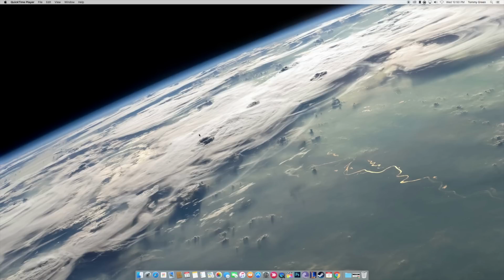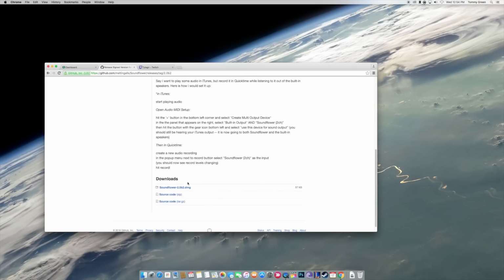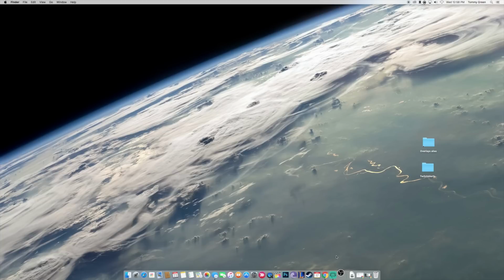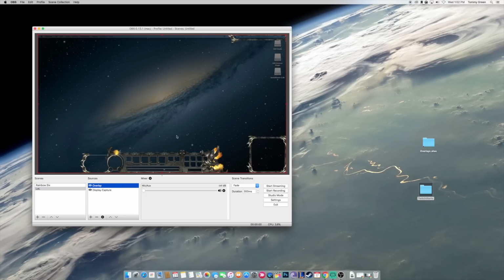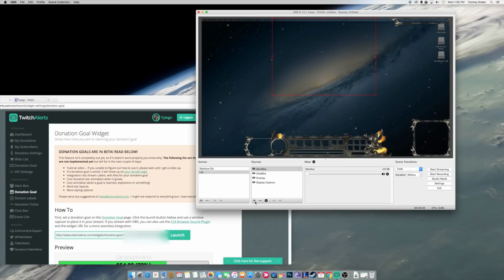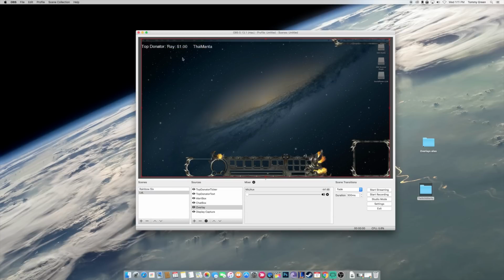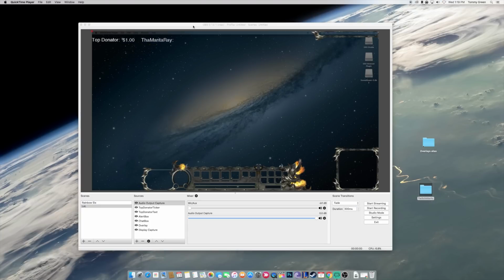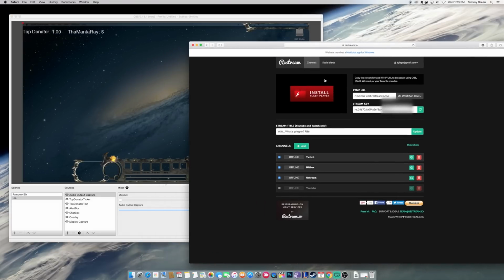In-Depth: How to setup OBS Studio with overlays and TwitchAlerts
In this video you will learn how to set up OBS Studio with overlays and TwitchAlerts, so you can broadcast to multiple platforms at one time. This video is in direct response to the request made by subscribers to the channel, and co-incides

Things you will need:

[PC Only] Streamlabs OBS (Free Overlays built into OBS)
CLR Browser plugin - This is now built into OBS.

One thing not mentioned in the video is, when you begin the audio porting section, you will not be able to hear audio coming through your computer. You can tell if the audio is working because you'll see the levels changing in OBS. If you want it to port and hear it through the speakers/headphones, you'll need to create a MIDI device. To do that, you need to open the "Audio MIDI Setup" utility on your Mac, the press the plus sign at the bottom left and click "Create Multi-Output Device." Lastly, make sure there's a check mark for both the device you want to listen through, and SoundFlower.

Creating the MIDI device is really only relevant for those wanting to use this tutorial for Mac gaming.

WINDOWS USERS:
For the Audio Porting you can go download the Virtual Audio Cable from the link below to set up your porting. Once it's downloaded and installed, you'll need to open your Playback Devices (right click the speaker in the bottom right hand corner), Under the Playback tab, Choose the Virtual Audio cable and make it the default for all your sounds. Next go to the Recording devices tab, right click on the Virtual Audio Cable, and open the properties. Click on the Listen tab, Check the box that shows "Listen to this device". Now you can choose the device you want to listen to the audio through. NOTE: You'll need to make sure that the source in OBS for your Audio will need to reflect the Virtual Audio Cable also.

Direct File Download (As of 3/27/2016)

For chatting about this video (Both text and Audio. Audio feedback will be limited) hit my Discord